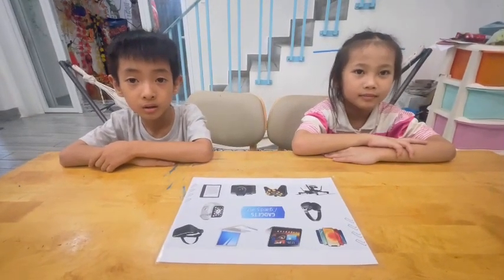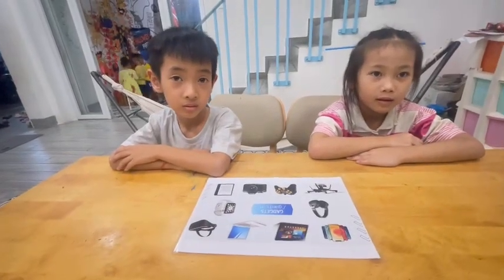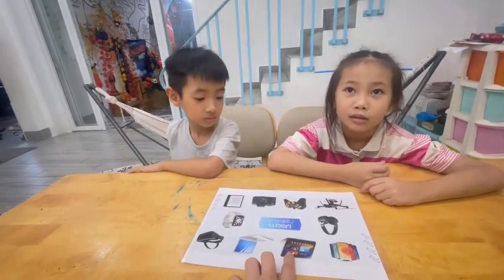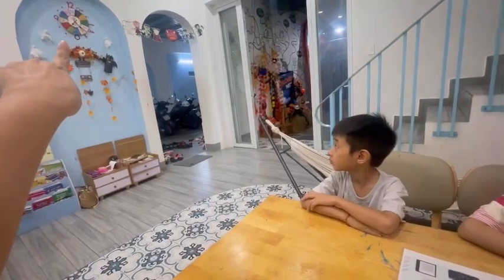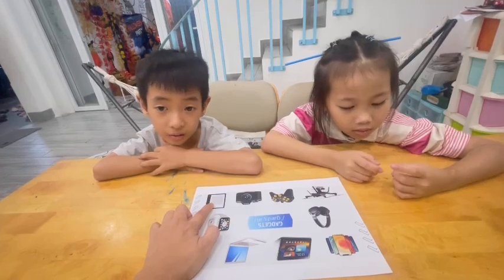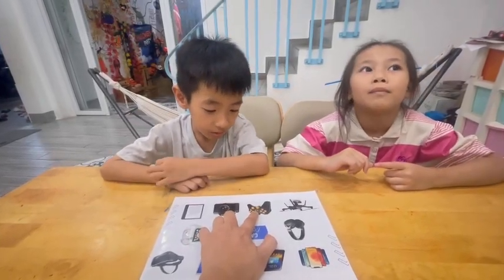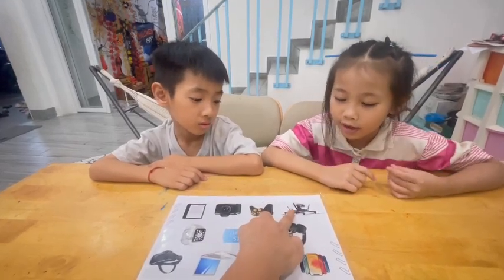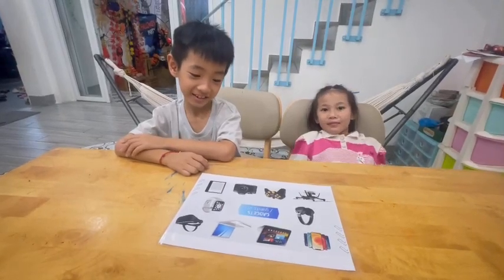Tiếng Anh Giao Tiếp Thiếu Nhi Tại Phan Thiết: Kevin and Nicky practice talking about Gadgets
Kevin and Nicky practice talking about Gadgets by answering and asking questions with Michelle!